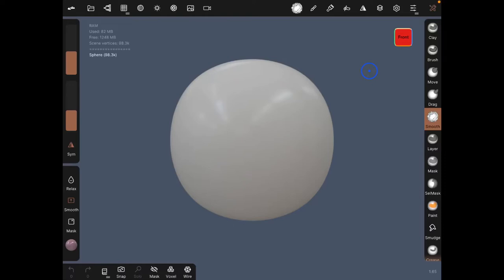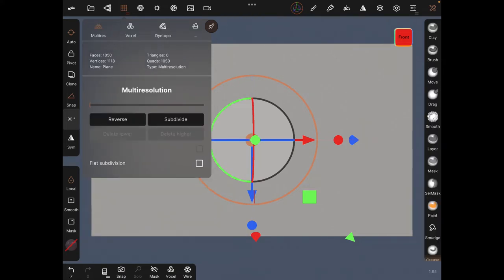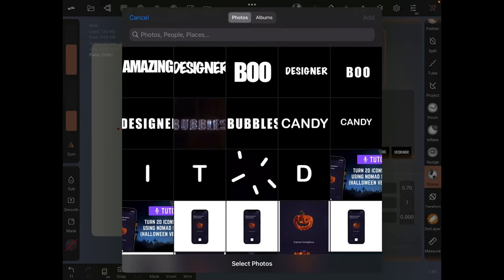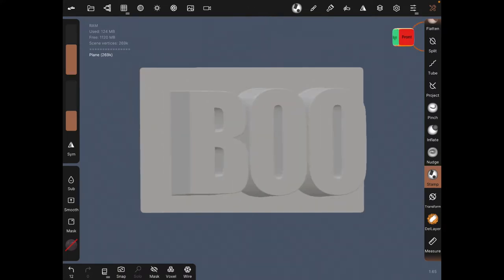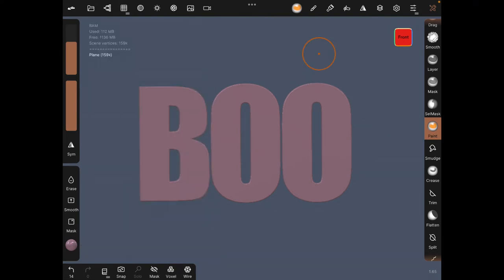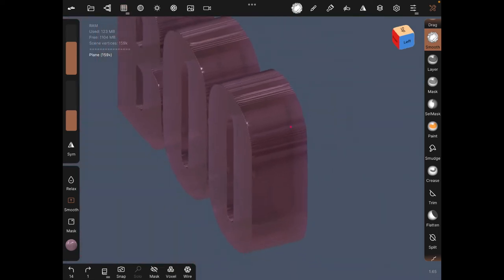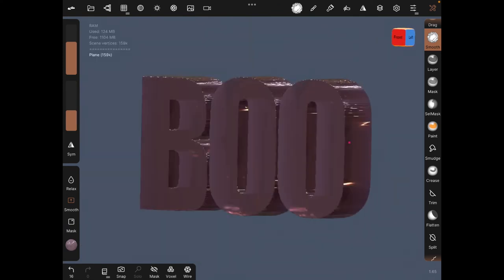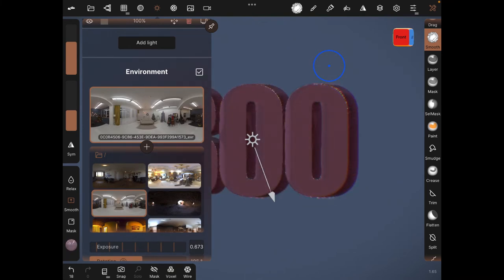CREATE 3D TEXT IN NOMAD SCULPT (beginner - friendly)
A beginner-friendly 3D text tutorial. This could be useful in your graphic design or UI/UX Project.